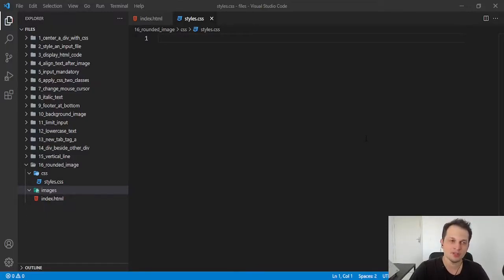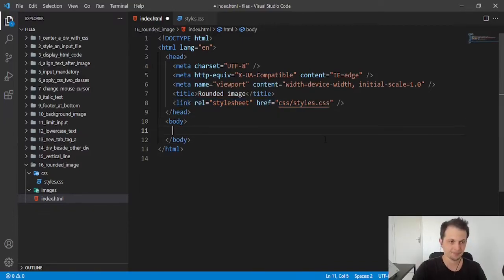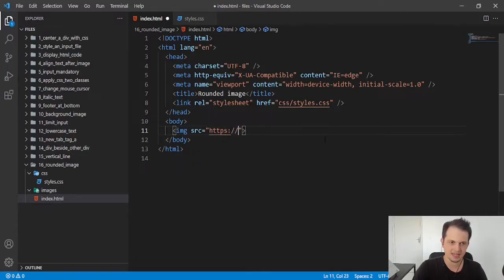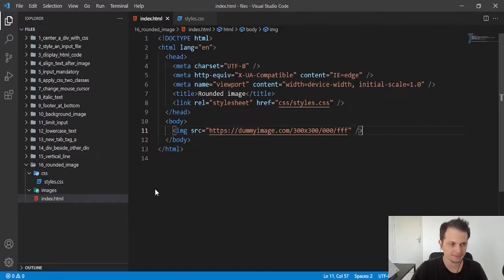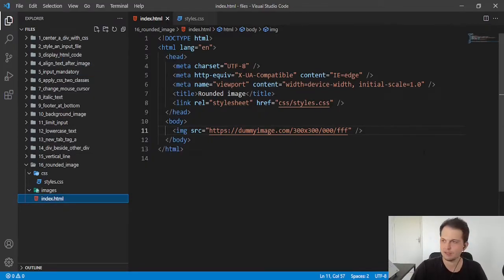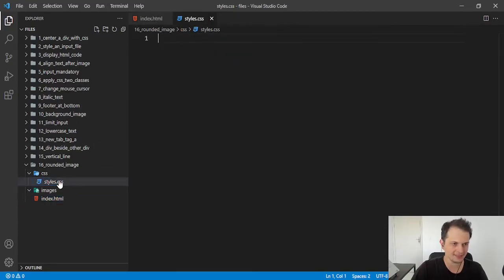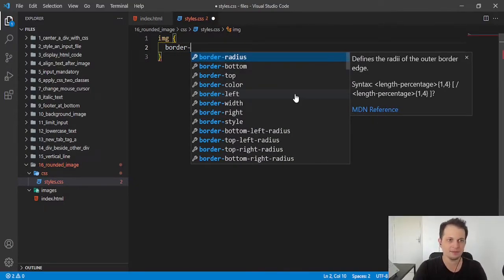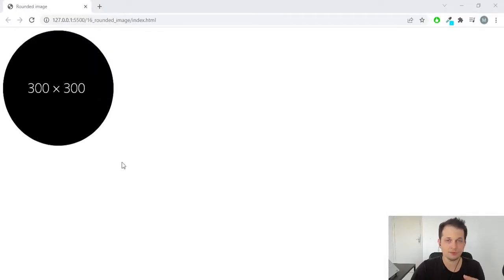How to make a rounded image with CSS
In this video you will learn how to create a rounded image with CSS
We just need an image, is better if it has the same height and width, and we apply a property called border radius, to round the image
And after that the image will be a circle instead of our original square